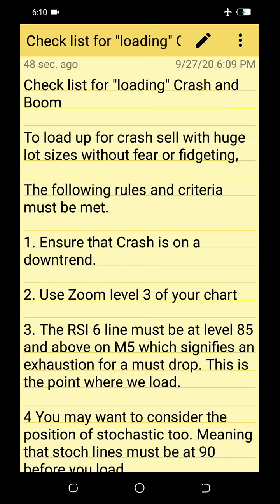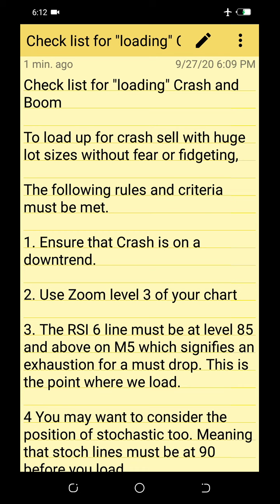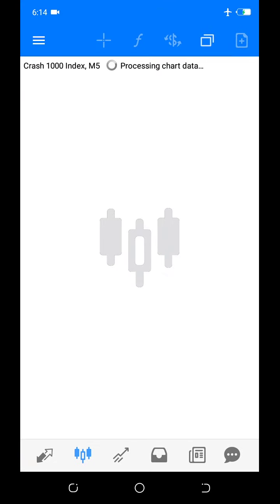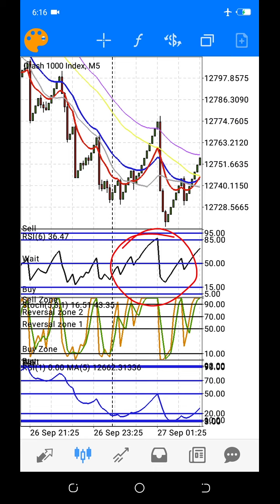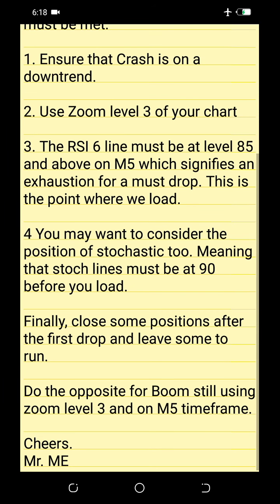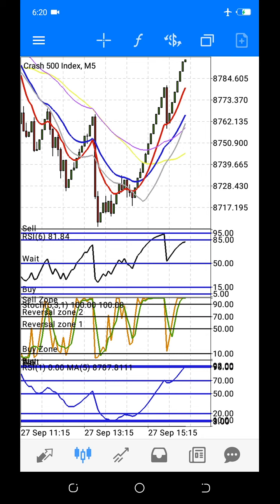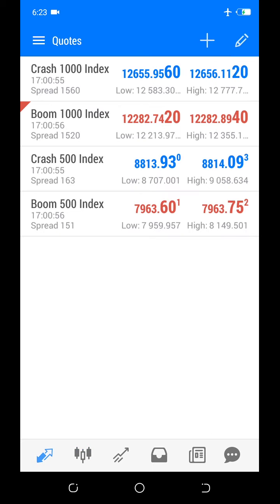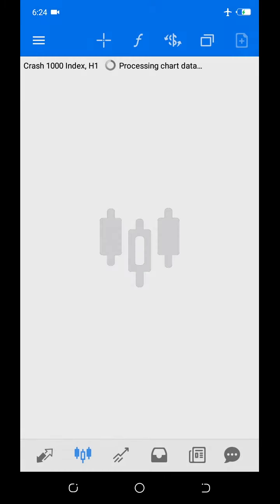How to Load for Crash and Boom. Exhaustion strategy.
This video will make more sense if you can watch the previous ones before this one..  But for this video, it is about how to leverage with big lots and catch the spikes or drops...I call it loading.. For mentorship, chat me @michaelessiene on telegram.. Trade safe, trade well.